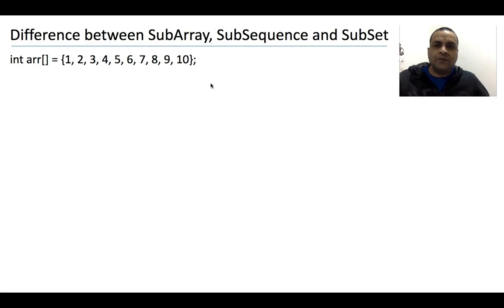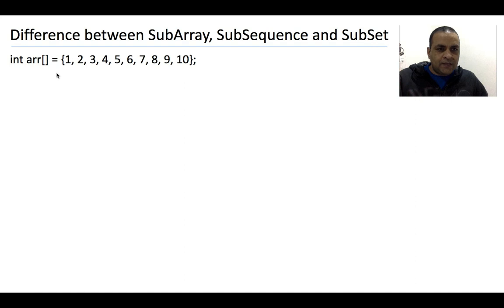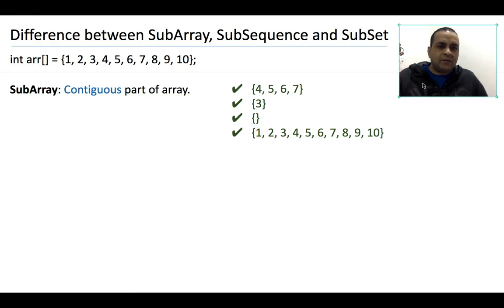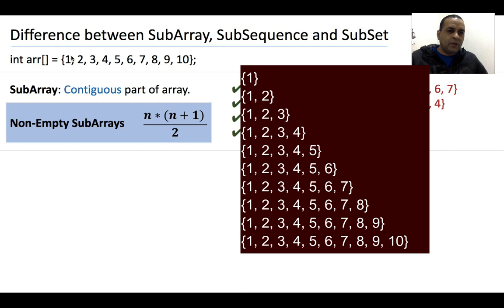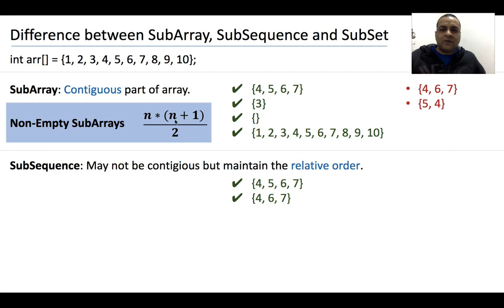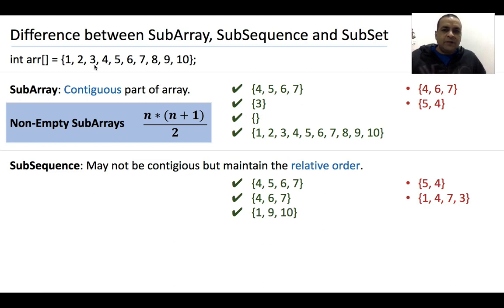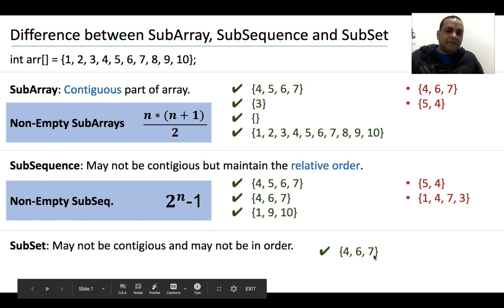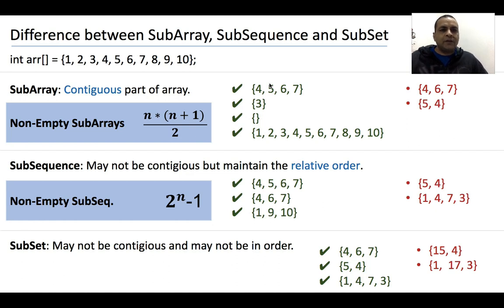Difference between SubArray, SubSequence and SubSet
We have our office in Greater Noida (India) where we run courses for students to prepare them for placements in Top IT companies. For Placement Preparation and Industrial Training call us.